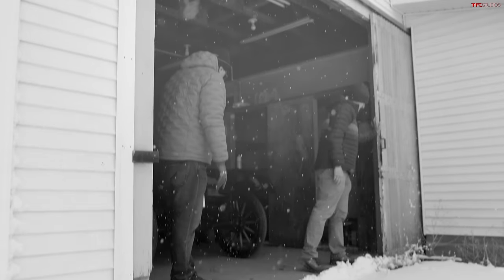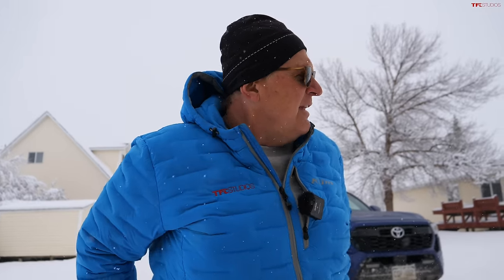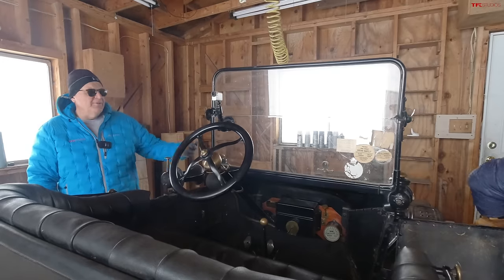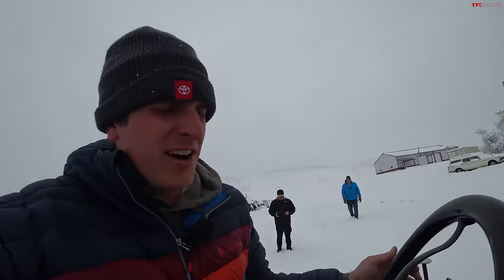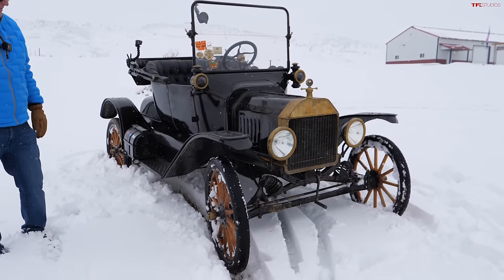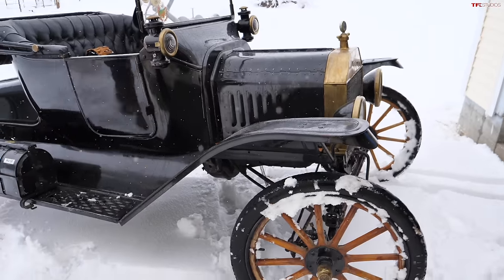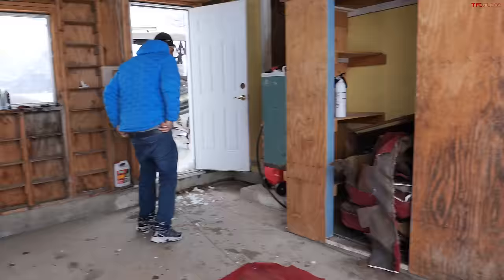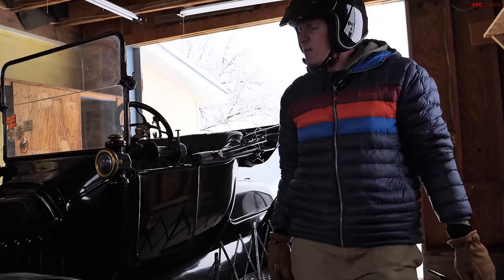Can You Really Drive a 100-Year-Old Ford Model T In the Snow? (Part 3)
Here's what happens when you try to drive a 109 year old Model T through deep snow.